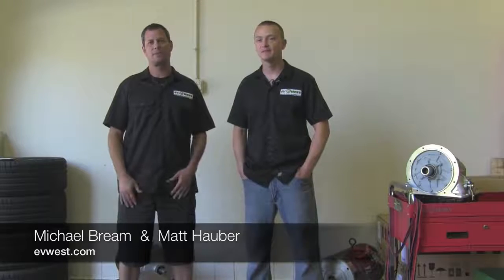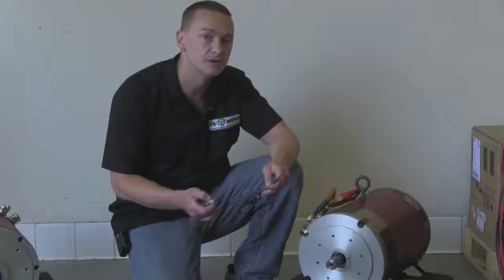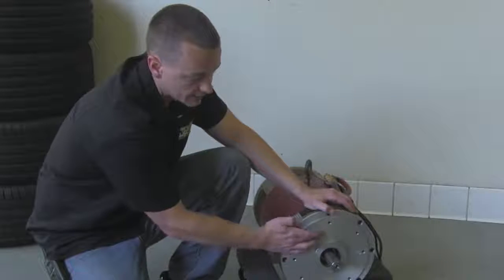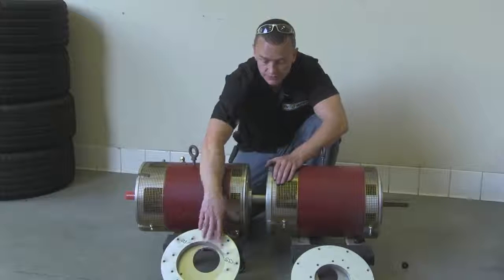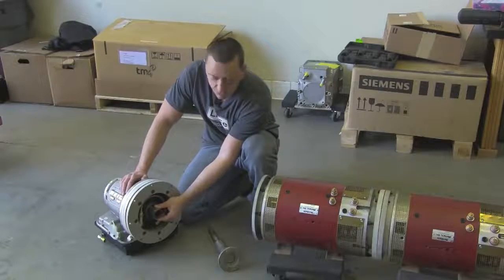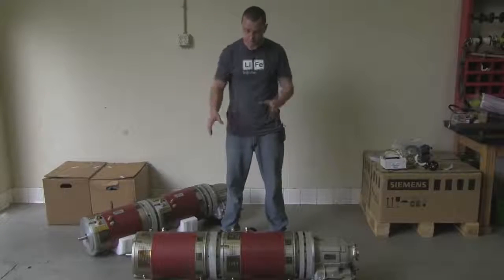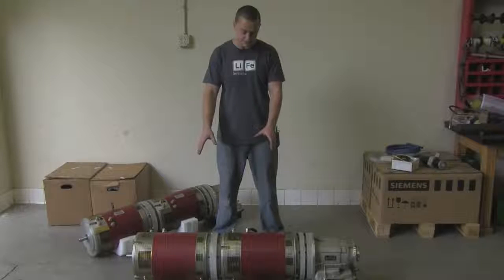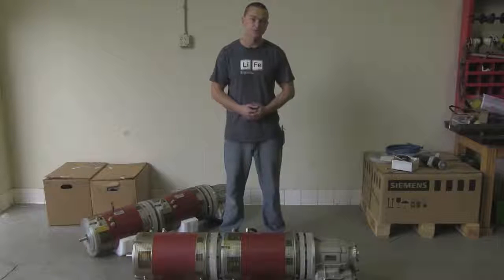Dual Motor Electric Vehicle Drivetrain With Powerglide 2 Speed Transmission Walkthrough by EV West